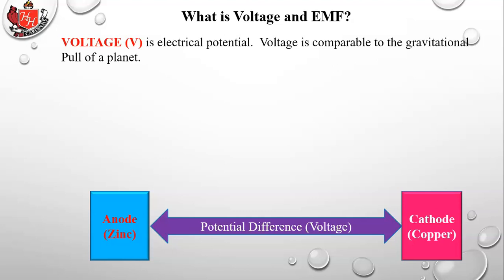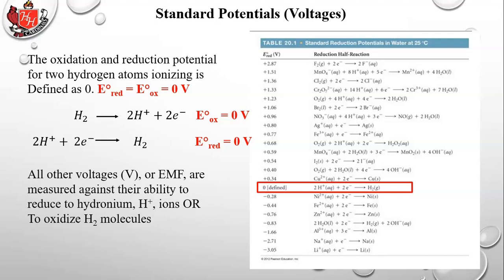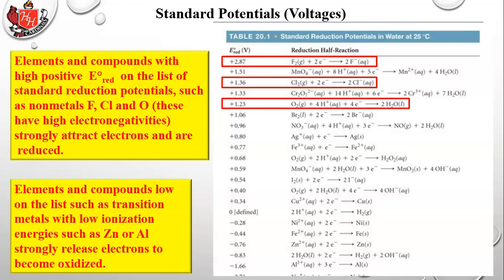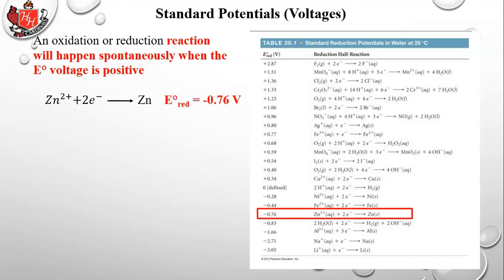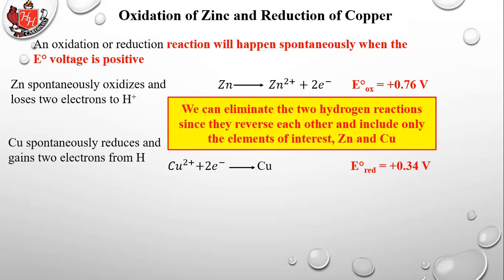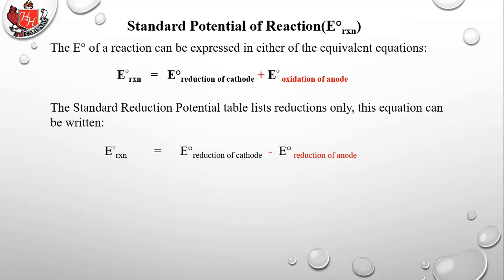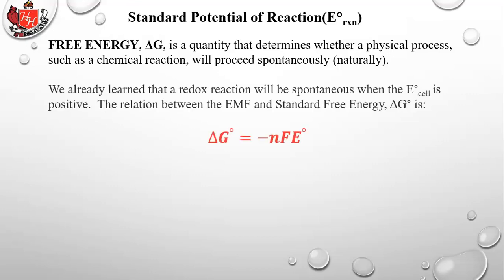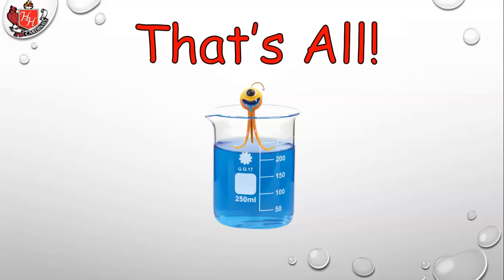Day 85 EMF